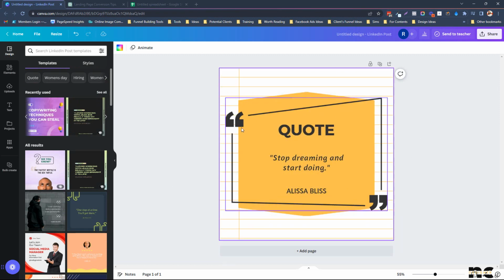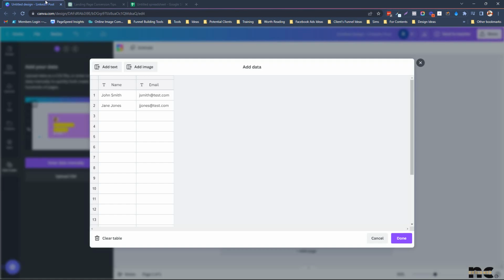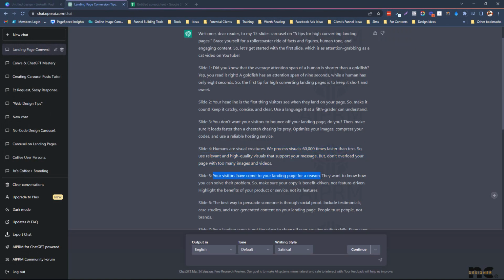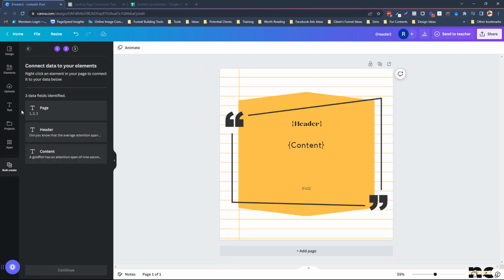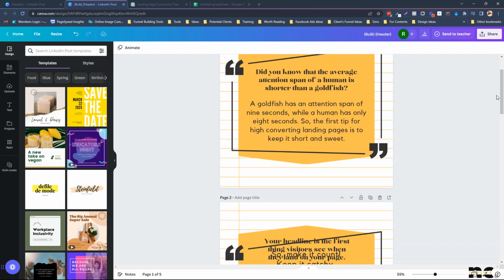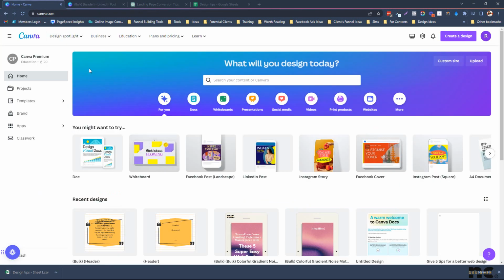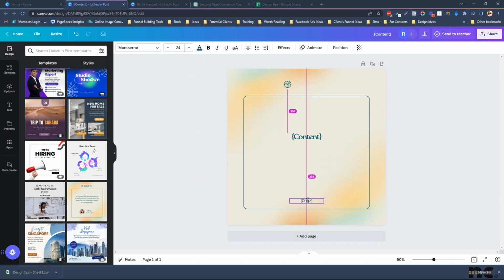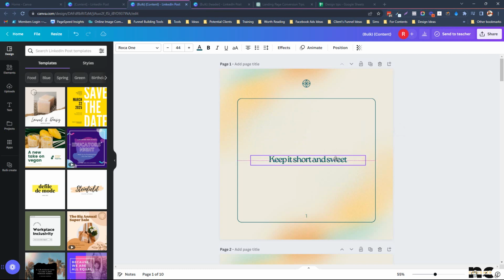Unlock the Power of Canva & ChatGPT to Create Eye-Catching Carousel Posts for Social Media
In this video, you will learn how to create stunning carousel
posts with the help of Canva and ChatGPT.

Canva is a graphic design platform that allows you to
create stunning visuals, including carousel posts,
without any prior design experience.
With Canva, you have access to a vast library of templates,
images, and design elements that you can use to create
 eye-catching carousels that reflect your brand's personality.

ChatGPT, on the other hand, is a language model that
can generate engaging captions and descriptions for
your carousels. It uses state-of-the-art natural language
processing technology to analyze your content and
generate text that is relevant, engaging, and tailored
to your audience.

So, how can you use Canva and ChatGPT together to create
stunning carousel posts? Watch the video to find out!

By using ChatGPT and Canva together, you can create
carousel posts 10x faster than before. You can save time,
presence with just a few simple steps. So why wait?

Start using ChatGPT and Canva today to create
stunning carousel posts.

Here are some of my favorite resources:

MidJourney
Canva
ChatGPT

WebFlow: Create professional, custom websites in a completely
 visual canvas with no code. Learn how to create a website by
trying Webflow for free!

ClickFunnels is the most powerful funnel building software available.
You can create opt-in pages, sales pages, upsells and
downsell with ease.

Start your FREE 14 Day Trial and start making money with
ClickFunnels today.

Expert Secrets is an amazing book that teaches you how to
develop a following and create a mass movement. This book
will teach you how to get your message out there so you can
change someone’s life. The impact the right message can have
on someone at the right time in their life is immeasurable.
But only if you know how to get it into the hands of the people
whose life you have been called to change.

Getting Your FREE Copy of Expert Secrets is your first step to
starting this wonderful journey

★☆★ REQUEST TO YOU ★☆★